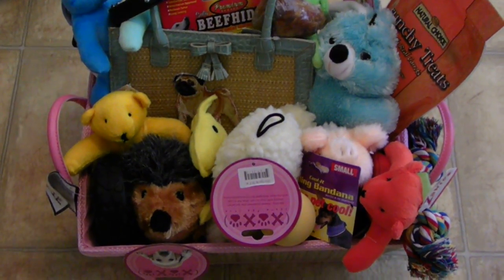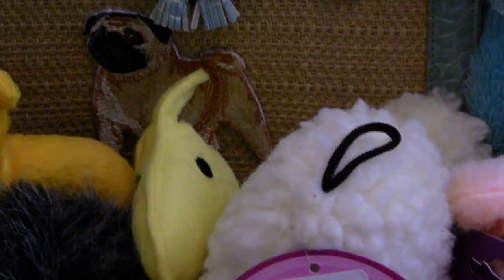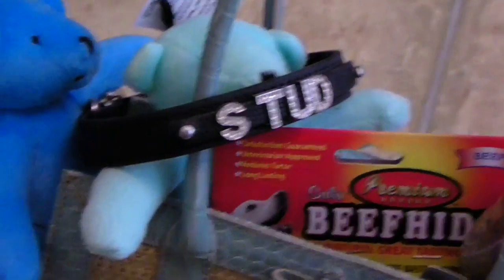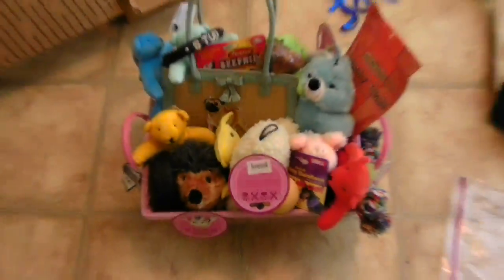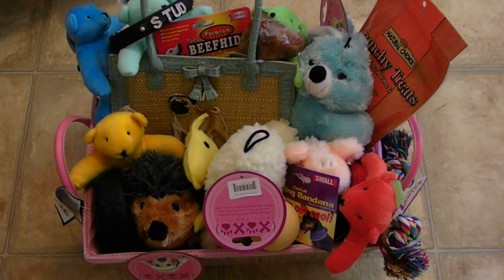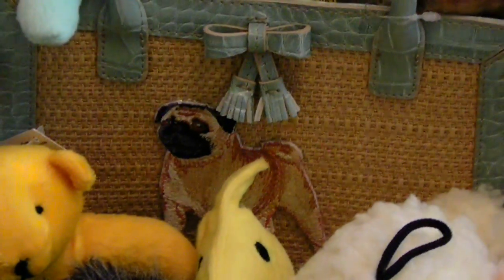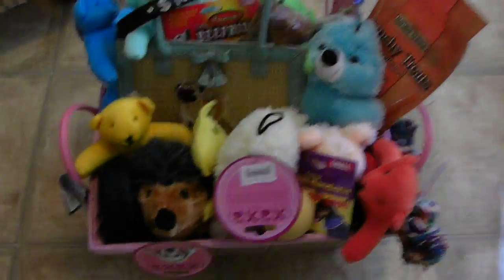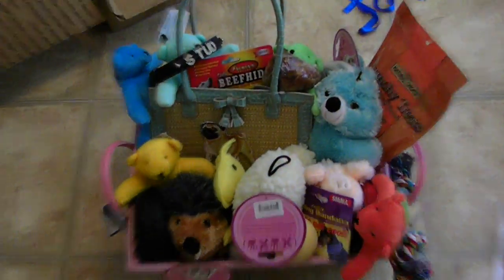Adorable Pug Purse Gift Basket for Skinner Round Up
Video from my Kodak KODAK EasyShare Z981 Digital Camera